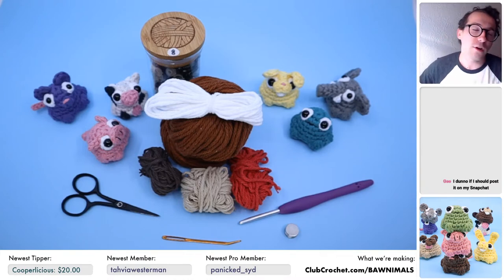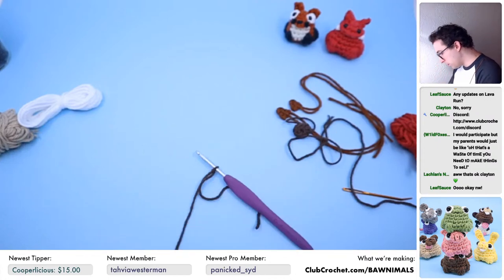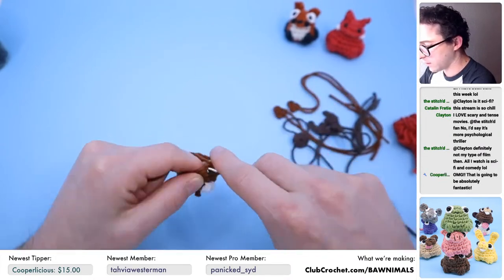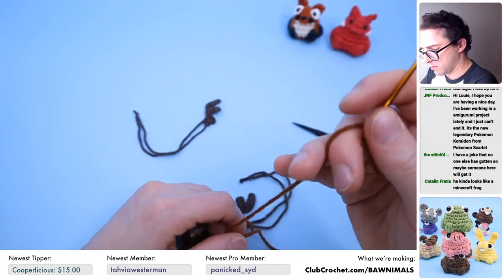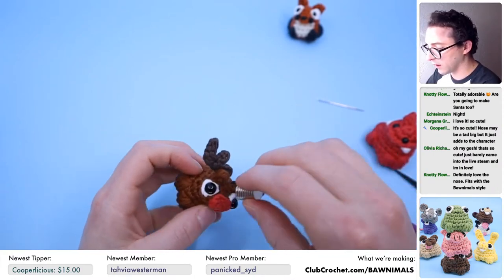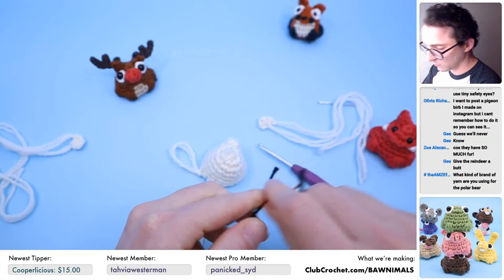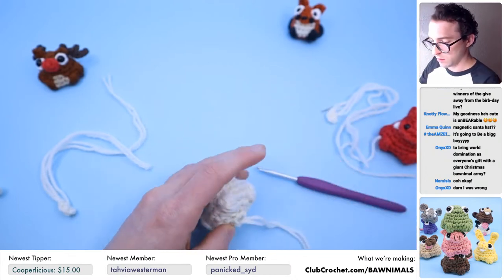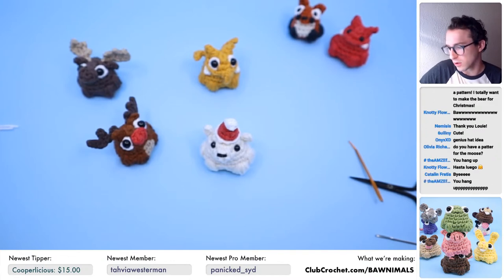Mystery Bawnimal Amigurumi - Live Crochet Along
Today we'll be crocheting a Bawnimals that YOU choose! A holiday themed Bawnimal? Maybe! Feel free to use this time to ask me any questions you may have about crochet (or really anything!), make any requests, and just relax on a Thursday and crochet!

Materials needed:
•The Yarn
•Stuffing
•Darning Needle